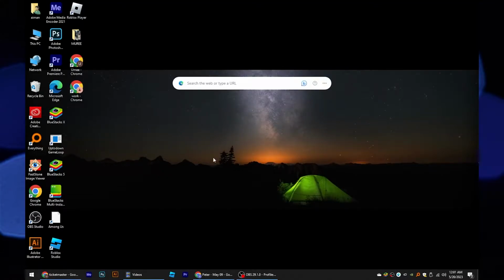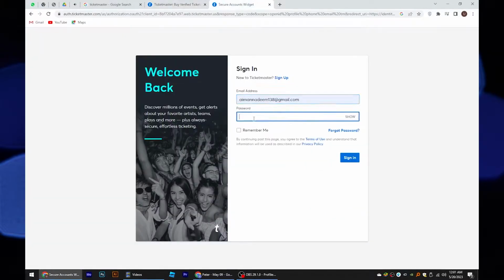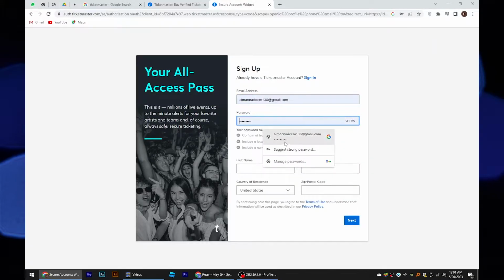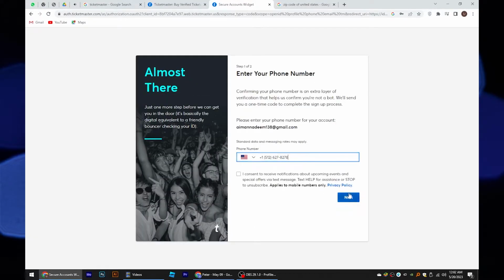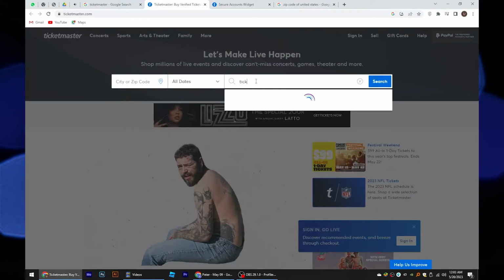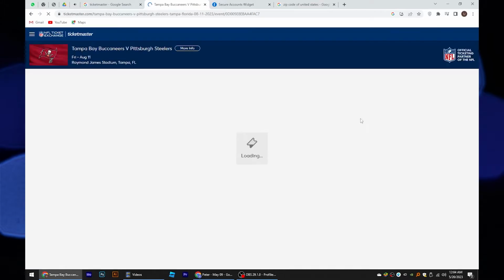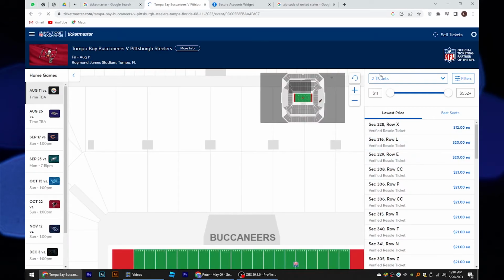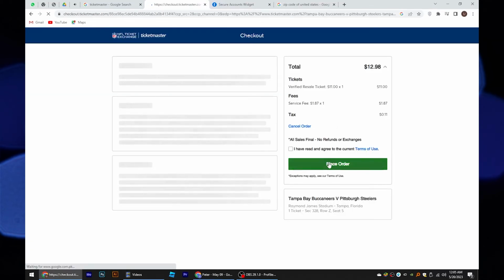How To Transfer Tickets On Tickmaster (Quick & EasY 2023)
In this tutorial, you will learn How To Transfer Tickets On Tickmaster  in easy steps by following this super helpful tutorial to get a solution to your problem!!